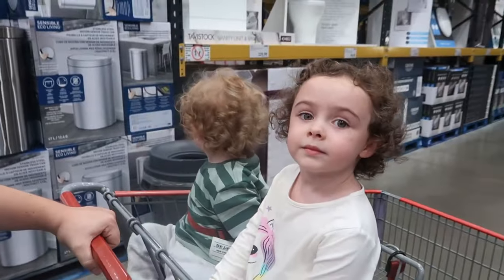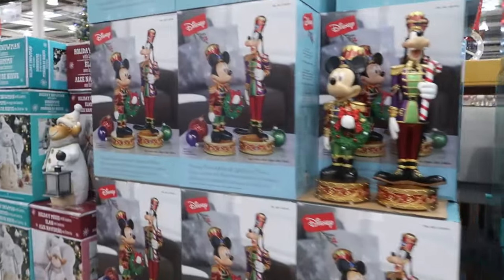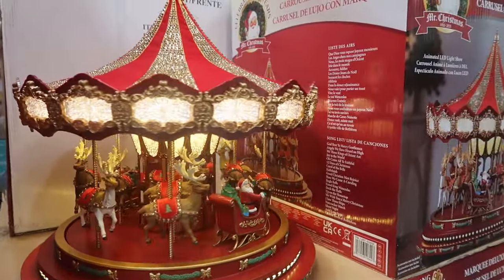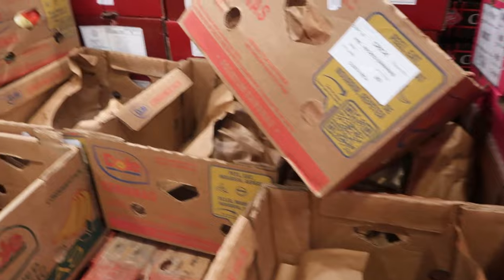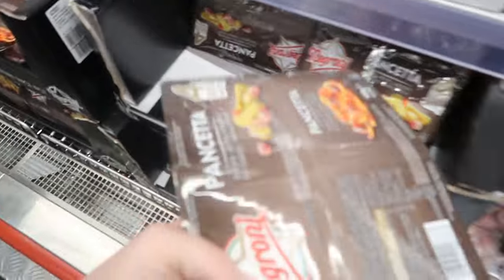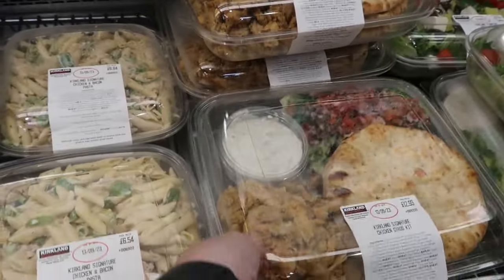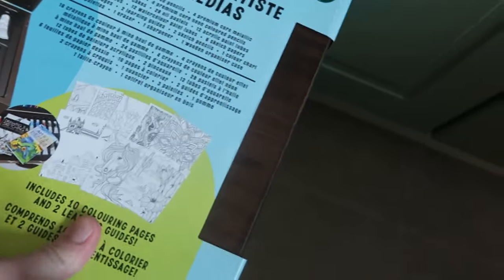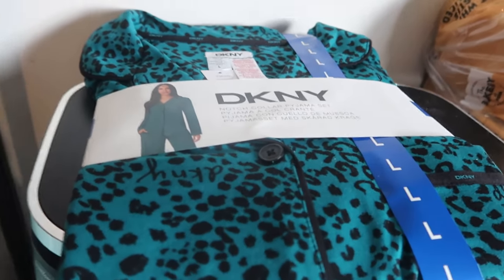COSTCO HAUL l COSTCO HAUL UK l INSIDE COSTCO UK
Hello and welcome back to another haul video!

In this video we take a look around Costco!